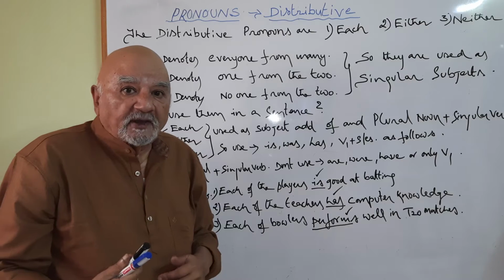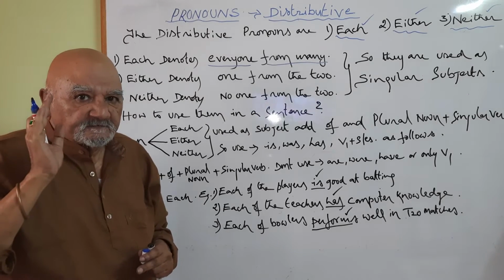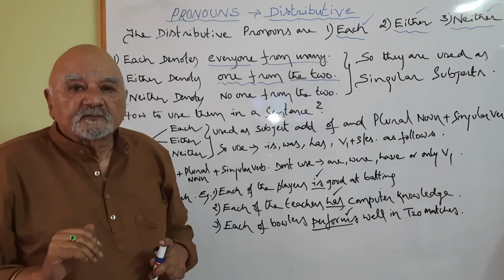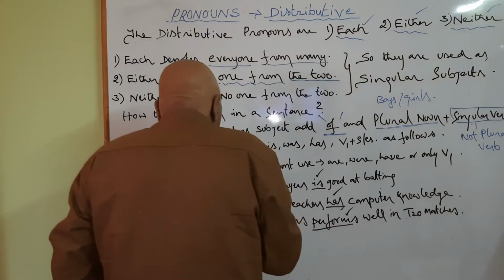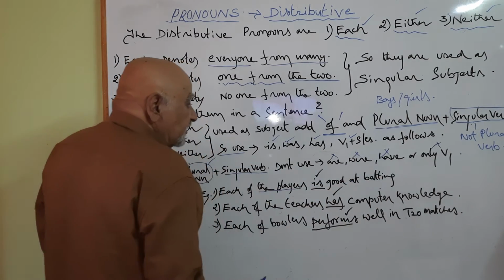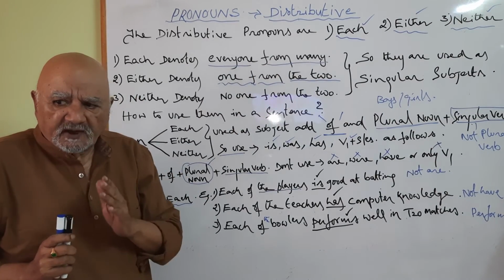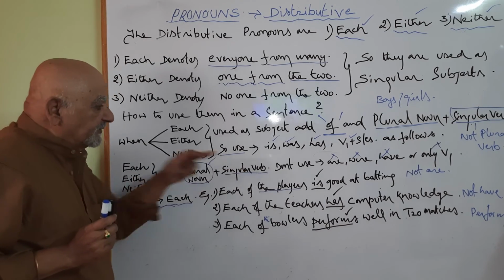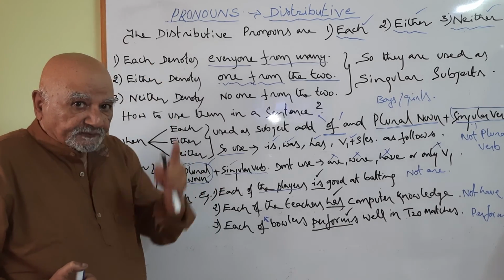Distributive Pronouns Part 1